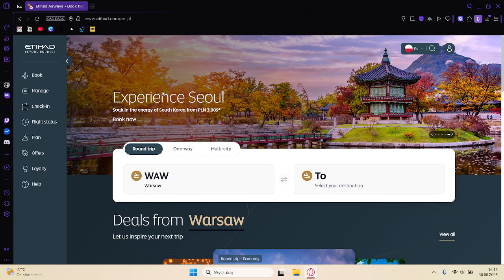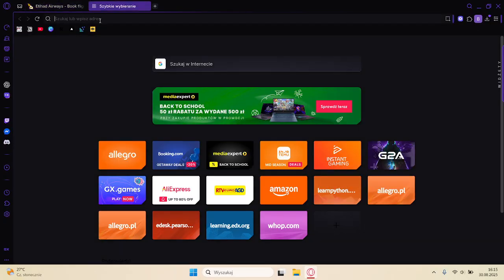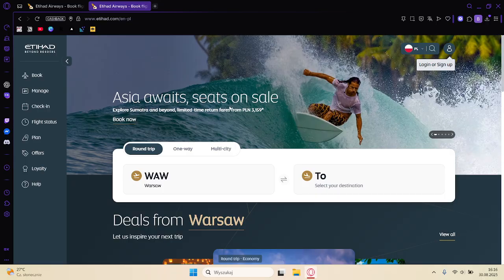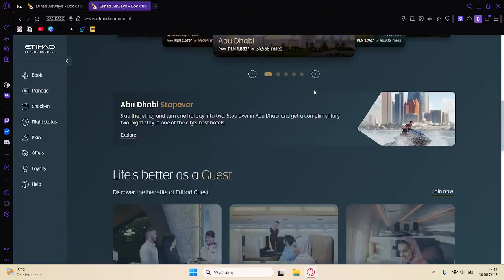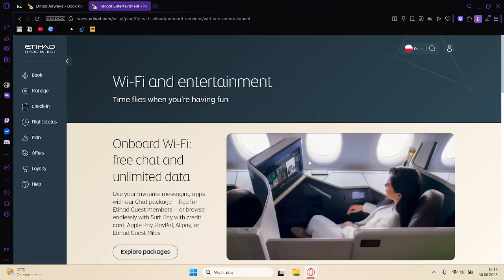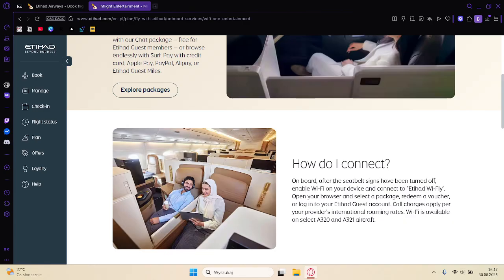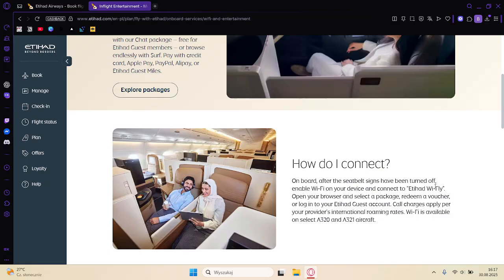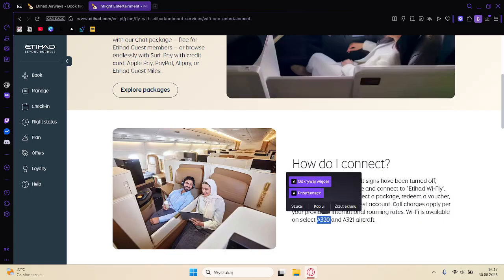How to Connect to Wifi on Etihad Airways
😁 | Quick & Straight to the Point | 🎥
In this video i want to talk about how to How to Connect to Wifi on Etihad Airways
So basically many people don't know how to How to Connect to Wifi on Etihad Airways
That's why I want to show you how to How to Connect to Wifi on Etihad Airways
The tutorial works for any windows version like windows 10, windows 11 and works on other operating systems like mac or linux.
I hope this video have helped you to How to Connect to Wifi on Etihad Airways